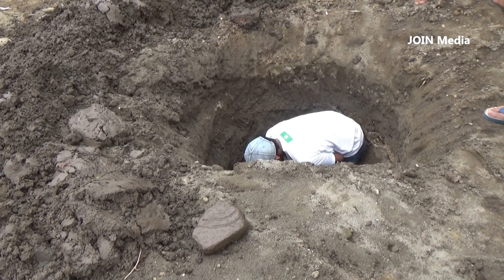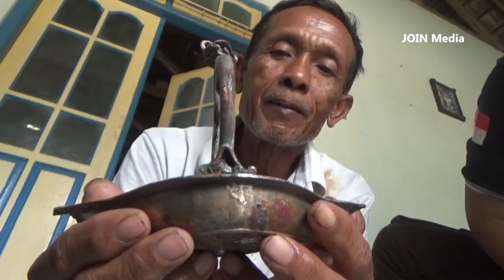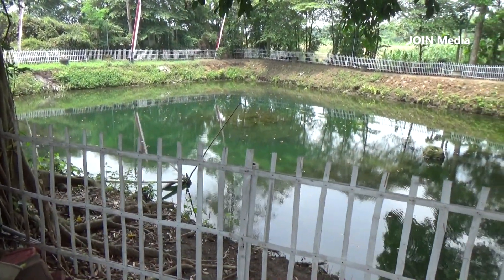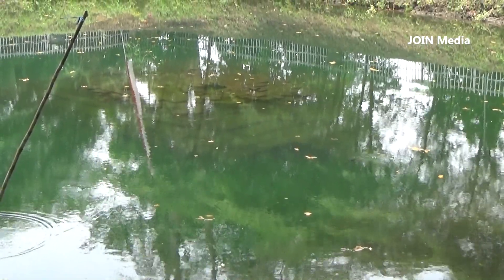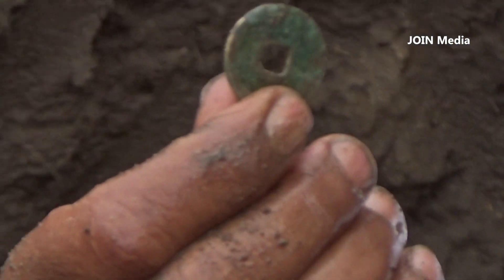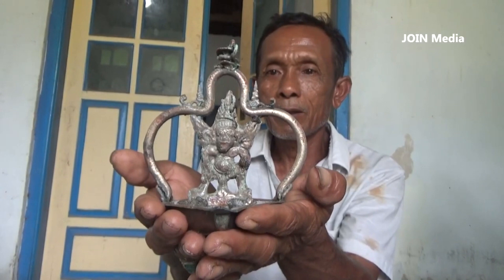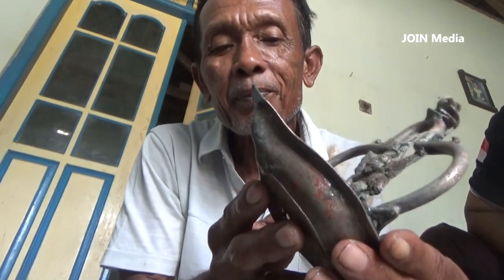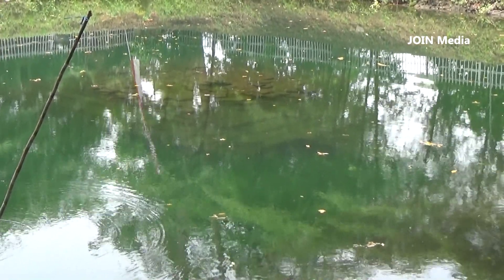Heboh Warga Temukan Sumur Kuno Diduga Peninggalan Era Majapahit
Heboh Warga Temukan Sumur Kuno Diduga Peninggalan Era Majapahit|JOIN Media